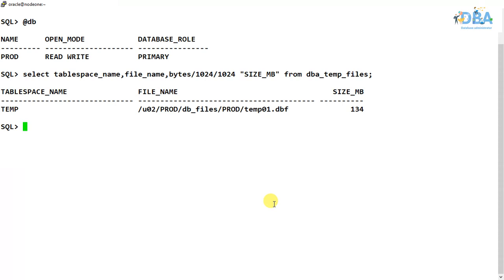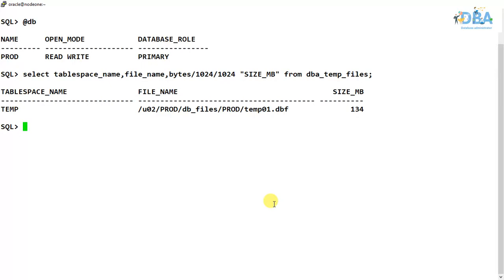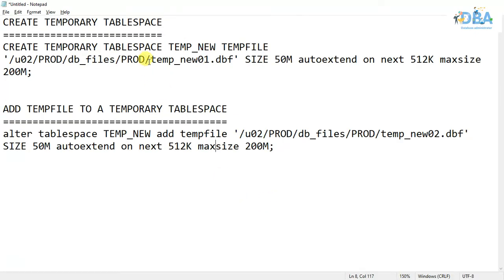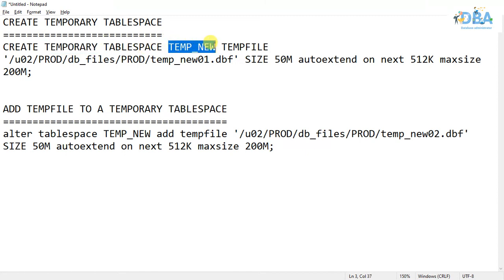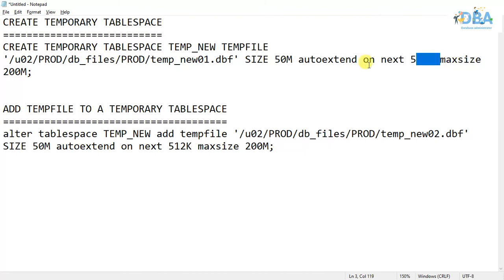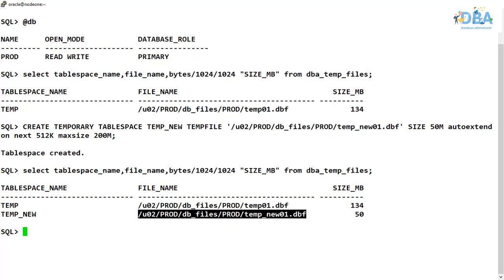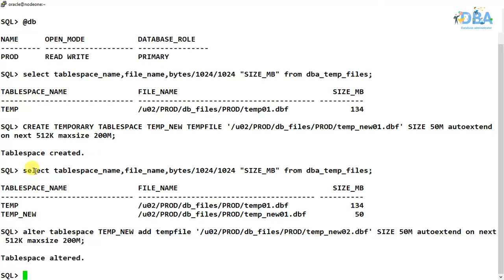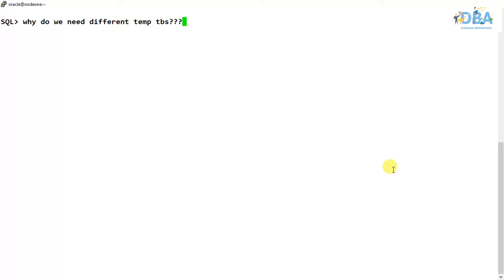7. TEMPORARY TABLESPACE IN ORACLE DATABASE || ORACLE DATABASE ADMINISTRATION || DBA FROM INDIA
Hi Everyone

In the video I have explained about the TEMPORARY TABLESPACE creation in oracle database.

performed steps:
CREATE TEMPORARY TABLESPACE
CREATE TEMPORARY TABLESPACE TEMP_NEW TEMPFILE '/u02/PROD/db_files/PROD/temp_new01.dbf' SIZE 50M autoextend on next 512K maxsize 200M;

ADD TEMPFILE TO A TEMPORARY TABLESPACE
alter tablespace TEMP_NEW add tempfile '/u02/PROD/db_files/PROD/temp_new02.dbf' SIZE 50M autoextend on next 512K maxsize 200M;

follow the below videos as well.